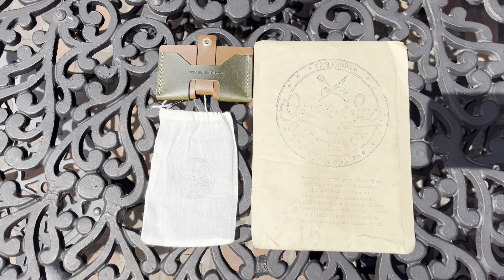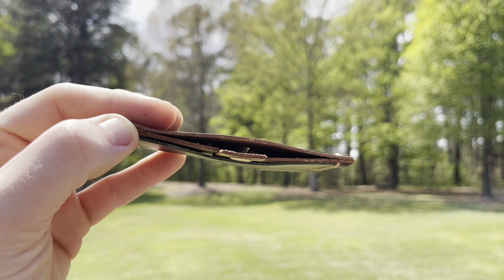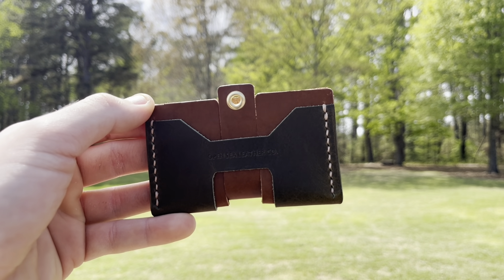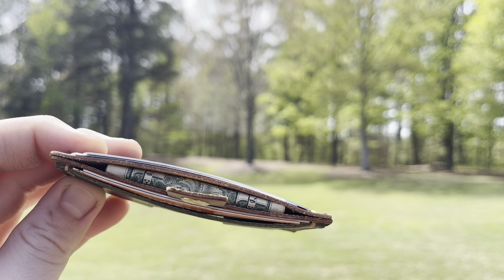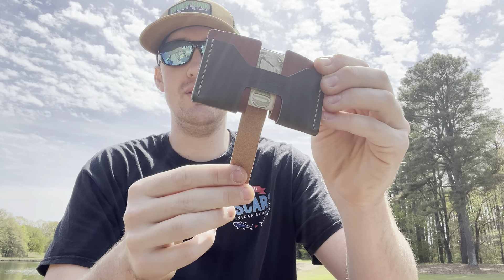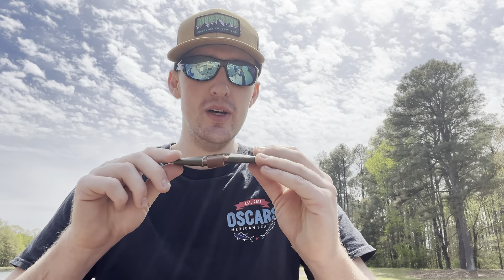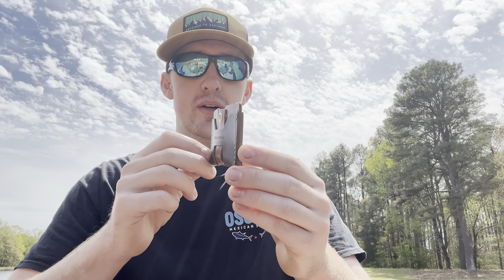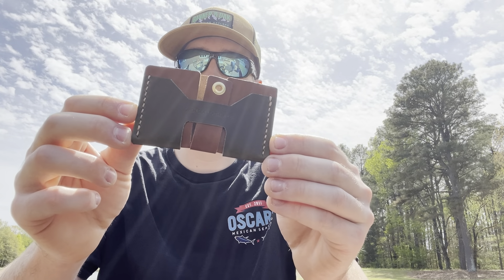Open Sea Leather Co MK-1 Card Wallet Review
Today we check out and review the newest wallet from the Open Sea Leather Co the MK-1 Card Wallet. For those interested in checking out the wallet here is the link

Open Sea Leather Co has over 25+ colors to choose from one your Primary and Secondary colors and also you get to choose your own thread and own stitching the way you want it as well too. After testing this wallet out it is able to hold anywhere from 6-8 cards and also 6-8 dollar bills as well too